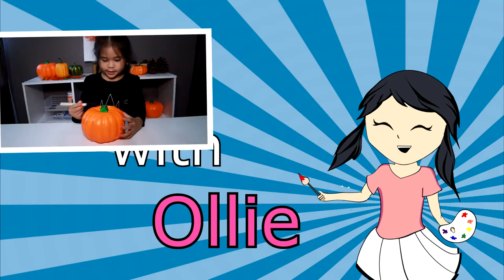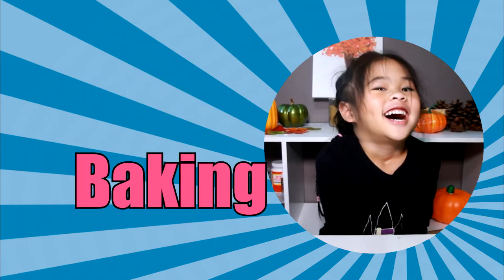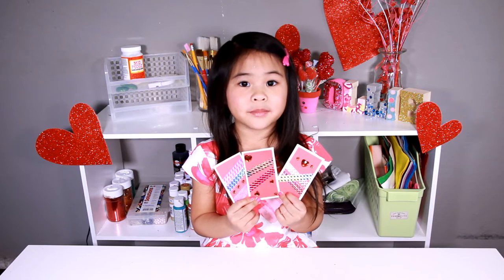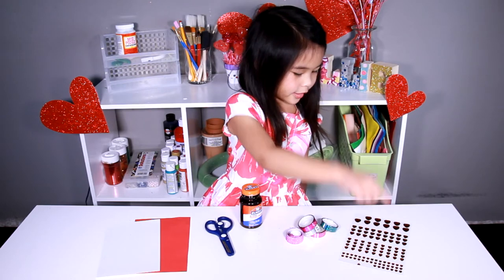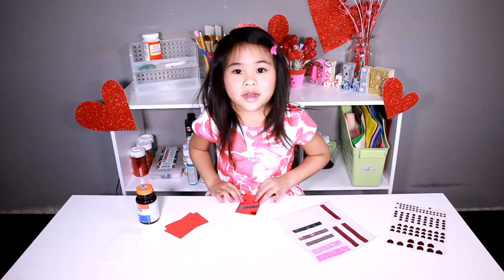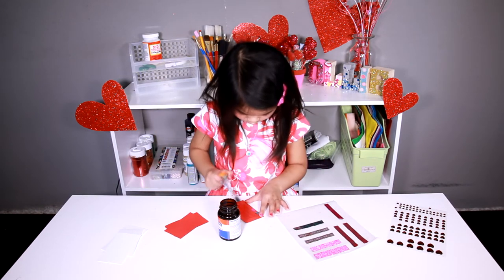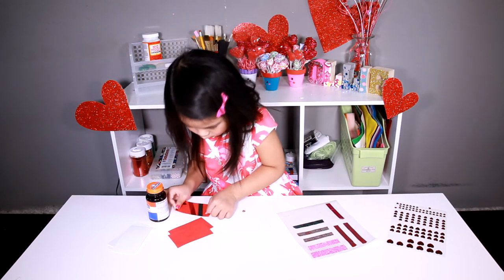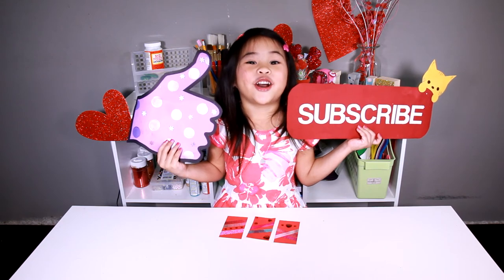DIY Washi Tape Valentine Cards | Full Tutorial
These DIY Washi Tape Valentine Cards are so easy and quick to make, but the results are awesome! Instead of buying store bought cards, make these instead for your classmates! I love using washi tape! Do you?

♡ Ollie